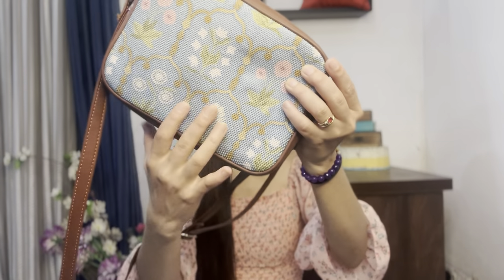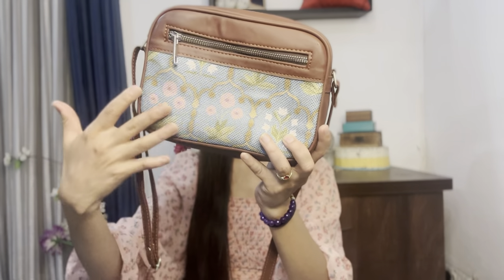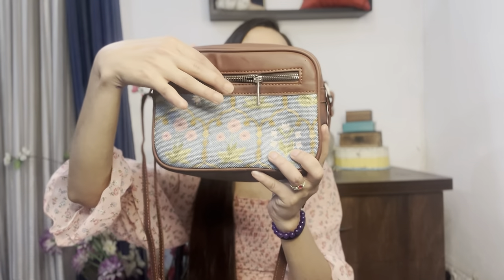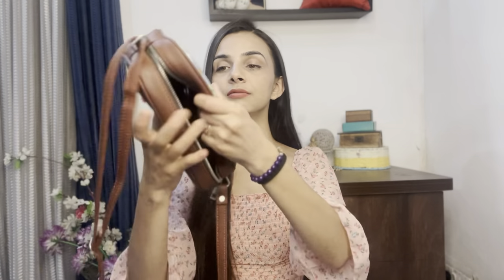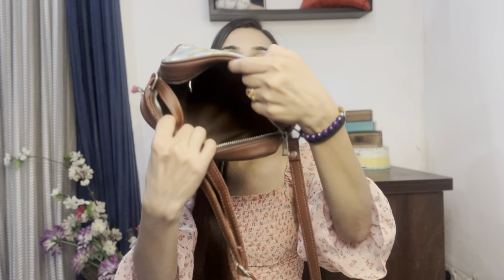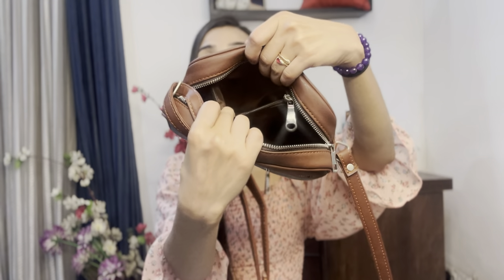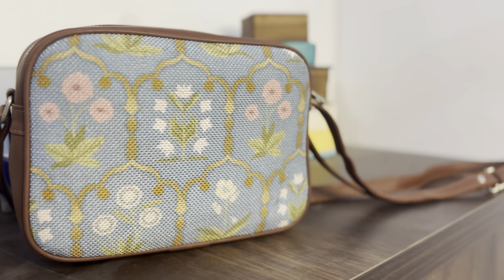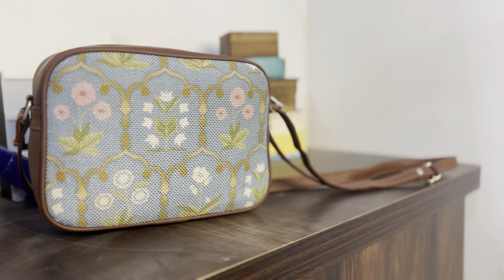Zouk sling bag Review |Handcrafted bags | Suhani’s Roost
'I have always believed that bags are a functional gift if chosen right or just a showpiece you carry around without much use, if chosen wrong.

So what is the right kind of bag?

Stylish, yes of course. Spacious, necessary. Strong and sturdy, that's a true bonus.

Now if you think that's a lot to ask from a bag, then you haven't realht a Zouk Bag. A 100% vegan, PeTA-approved, proudly Indian brand, that's handcrafted to impress with space, style and strength.

Links to Be Mentioned in the Description-